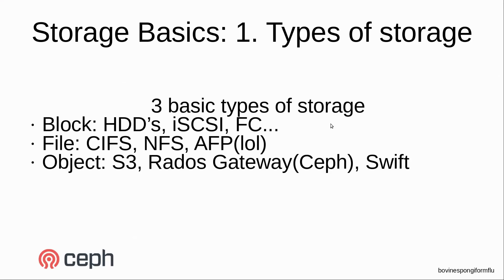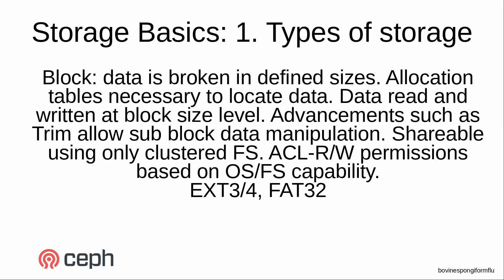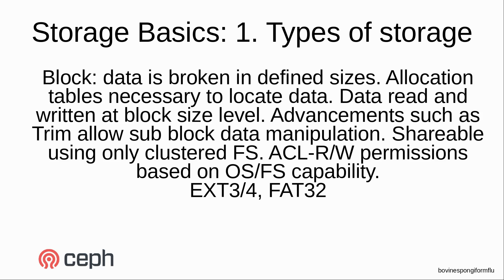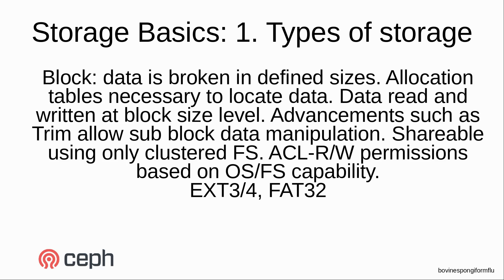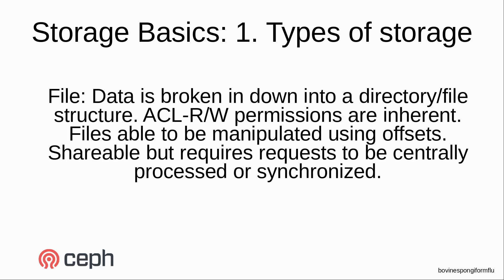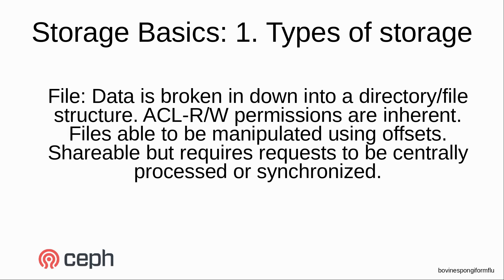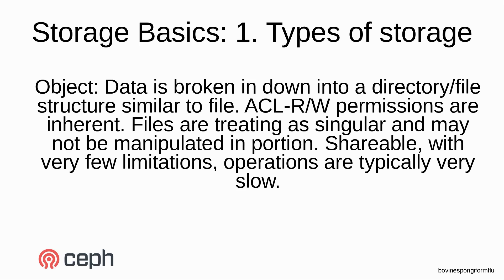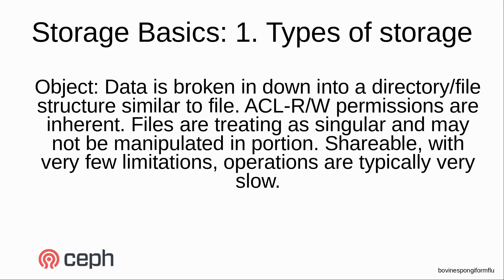Storage Basics 1: The 3 types of storage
A (actually) brief overview of the 3 main types of enterprise disk storage.